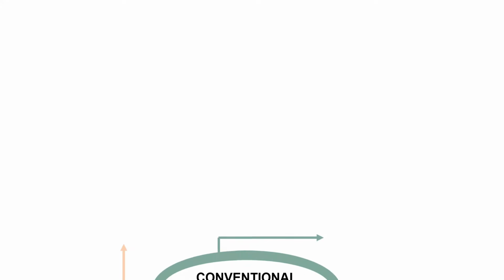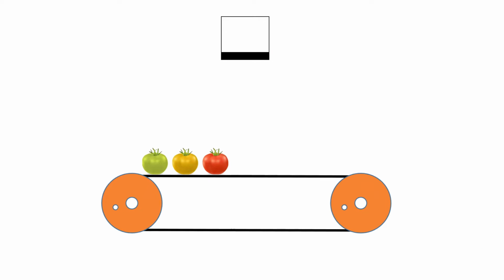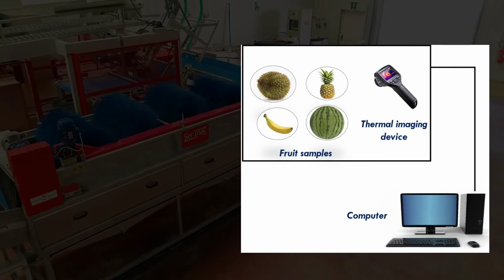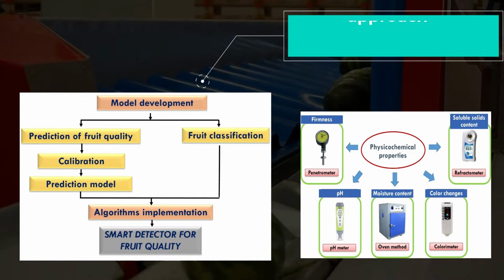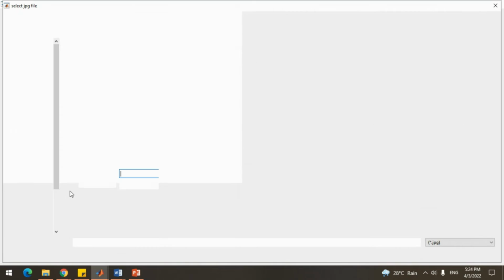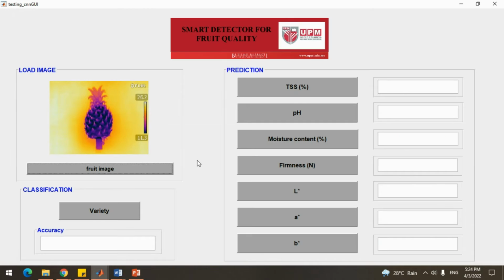Smart Detector for Fruit Quality